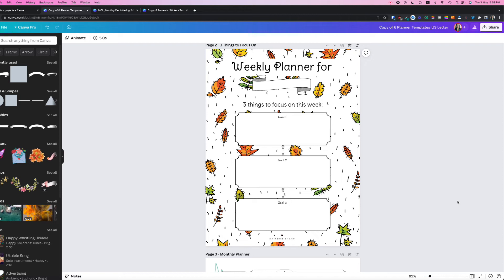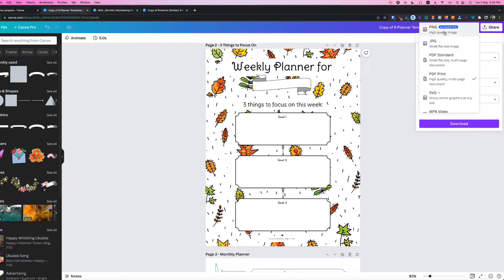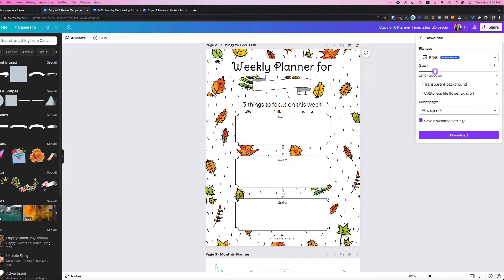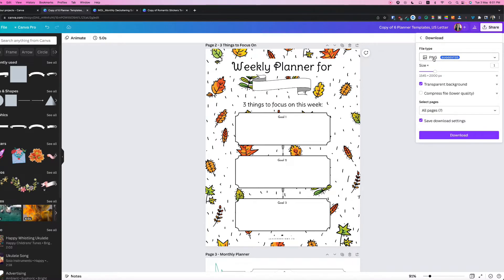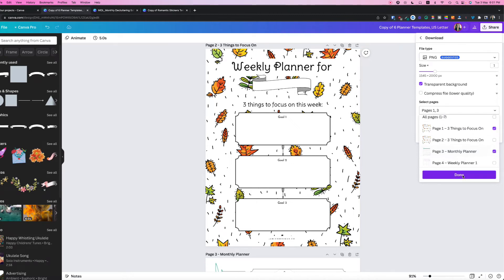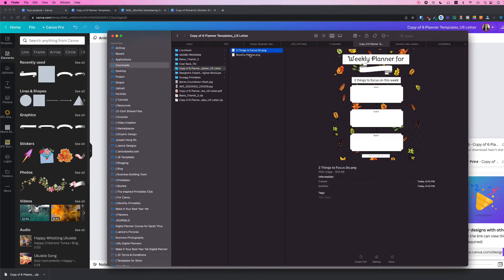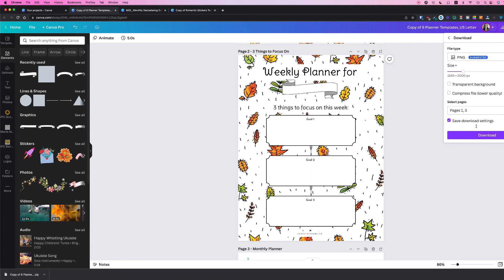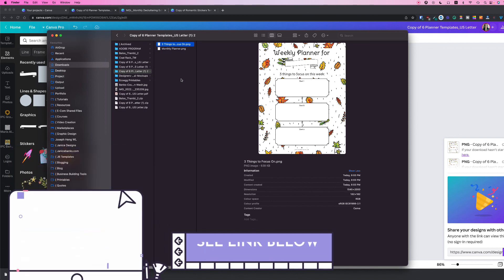How to Save Your Design As An Image in Canva | Save as JPG and PNG formats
In this tutorial, I will show you how to save your design as an image in Canva. The planner template in this tutorial is from one of my Canva templates for commercial use.

Stop wasting precious time and start working more efficiently by using Canva templates.

## Who is this Canva printable template for? ##
- For bloggers
- For those who are just too busy to design a printable from scratch

SHOP ALL IN ONE PLACE!